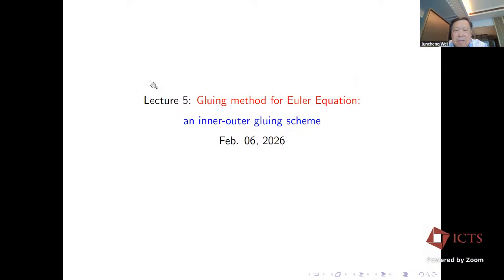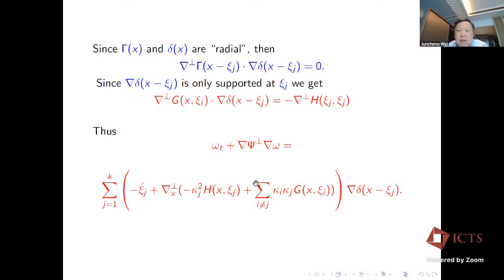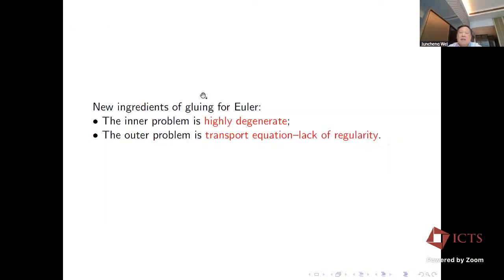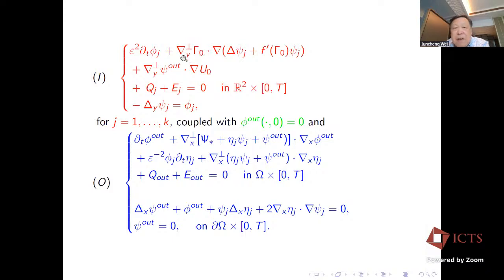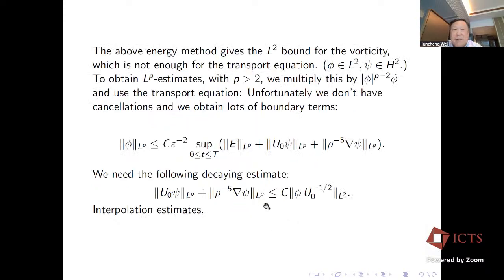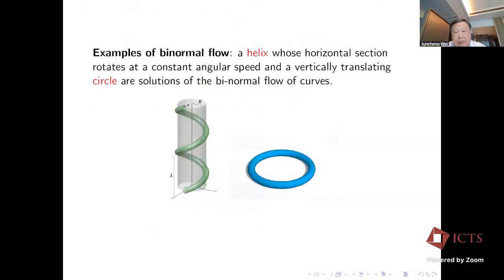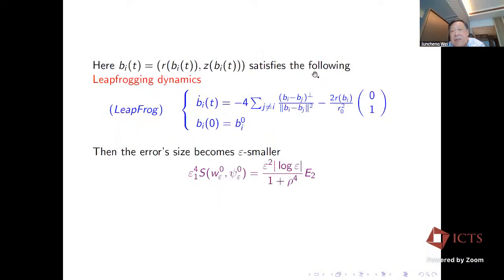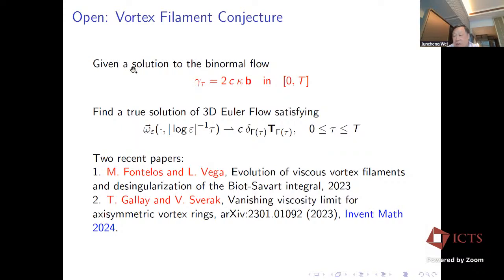Gluing methods (Lecture 5) by Juncheng Wei